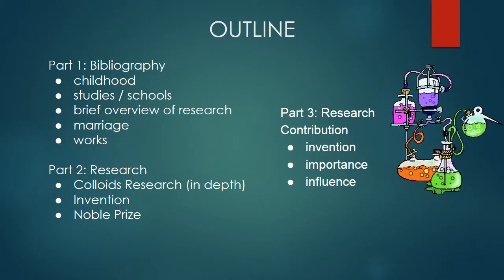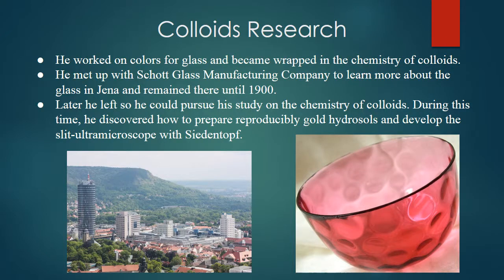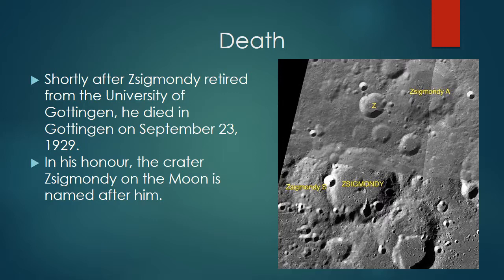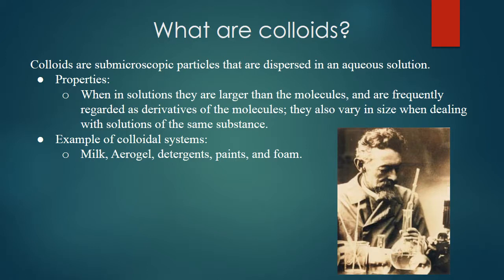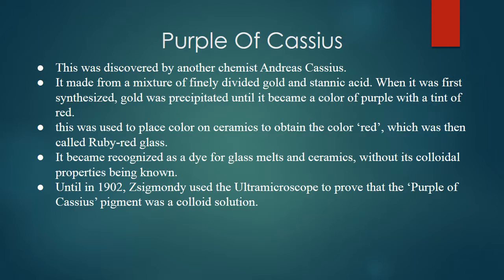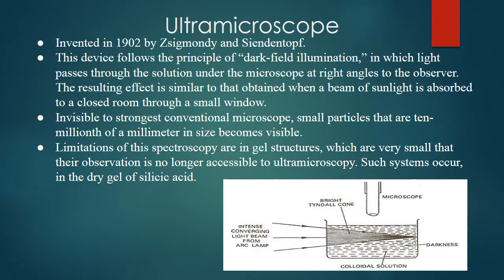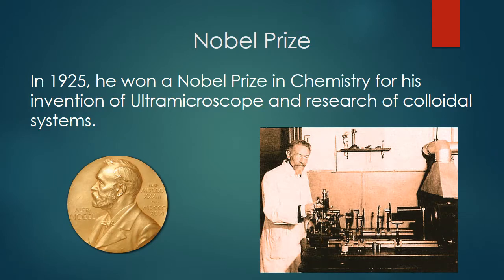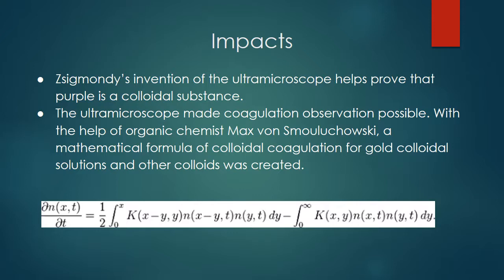Chem 120 Video Project Richard Zsigmondy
Chem 120 Video Project on Richard Zsigmondy